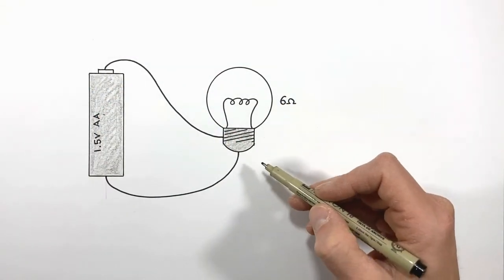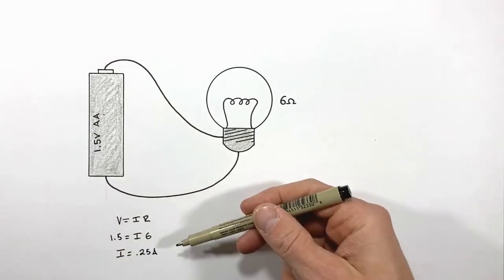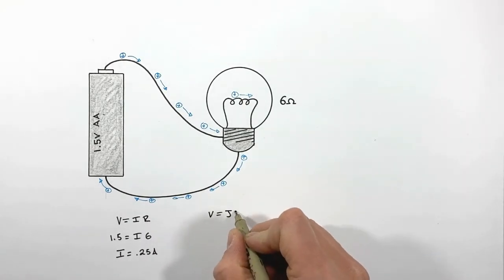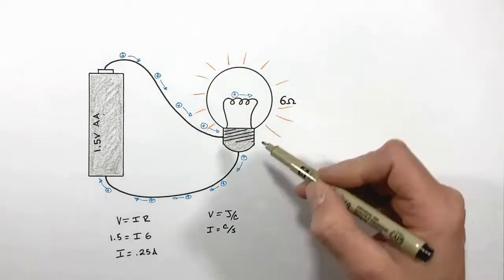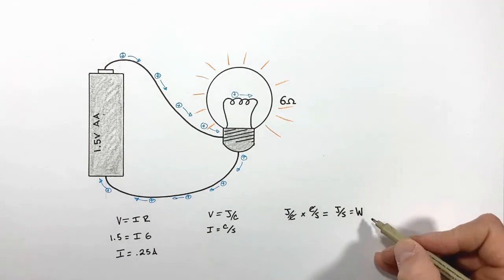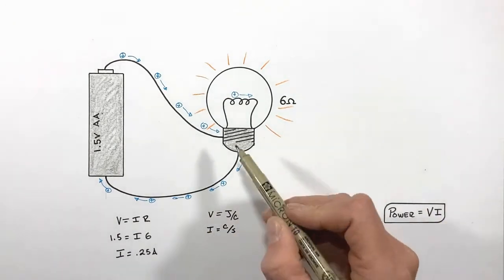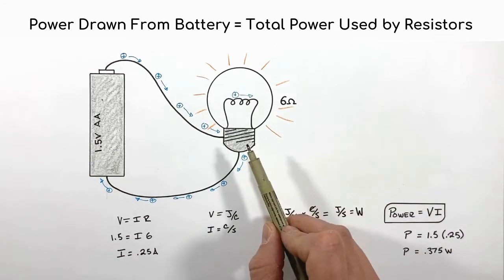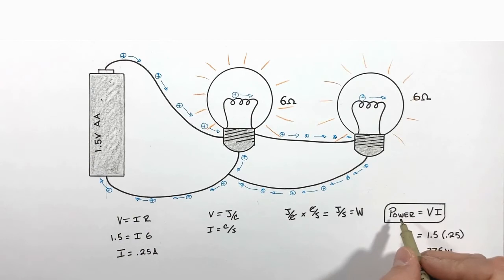How Do You Find the Power Used in an Electrical Circuit?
How do we find the Electrical power used in a circuit?

Apply Ohm's Law to a simple circuit consisting of a battery and a bulb in order to look at how much power is drawn from a battery in lighting up a light bulb.

The key idea is that the electrical power used by all resistors in total within a circuit, must equal the total power supplied by the battery (or whatever is powering the circuit).